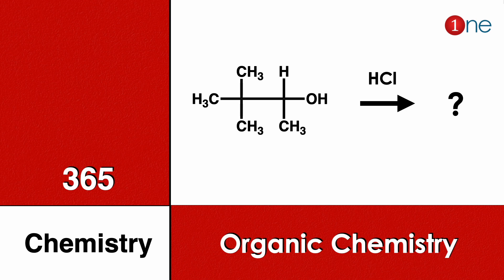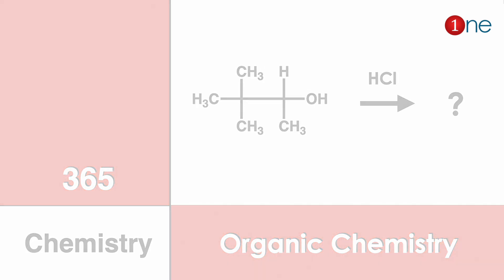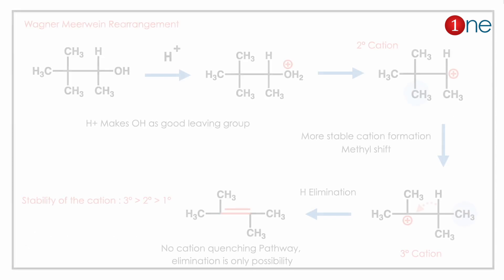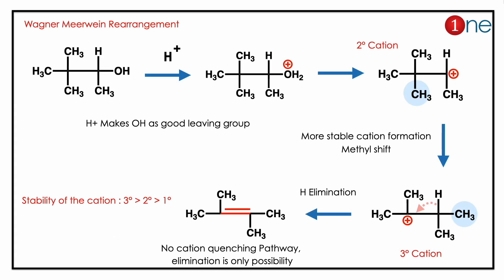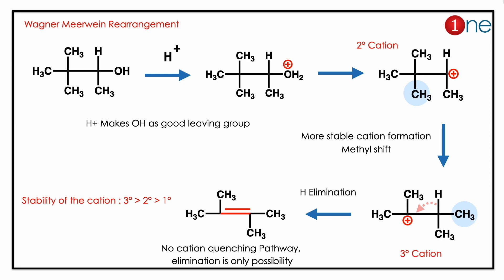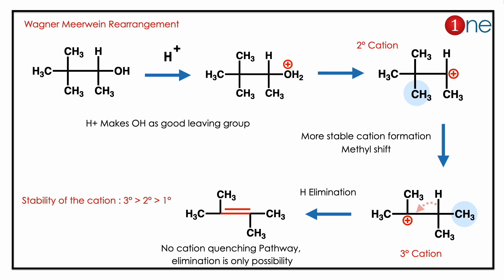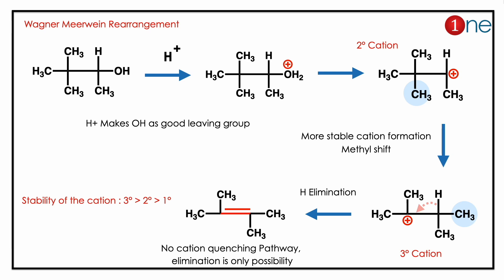Wagner Meerwein Rearrangement Reaction | Organic Chemistry | Problem | Question | Solved | Solution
Office Address
Dr. B. Ganesh Kumar,
1255, Third street, Asari Colony,

TRB Polytechnic previous Year questions